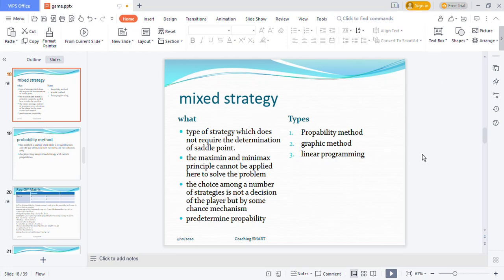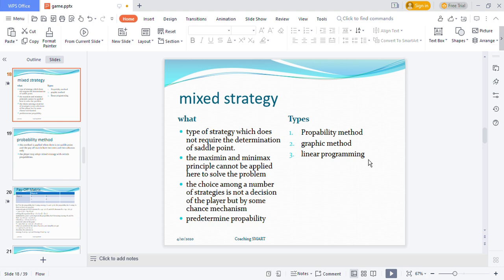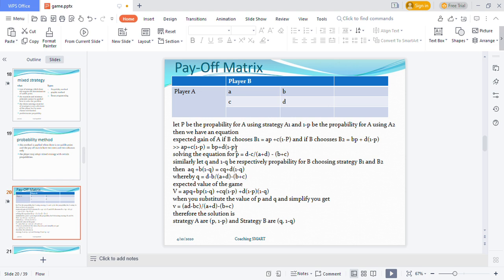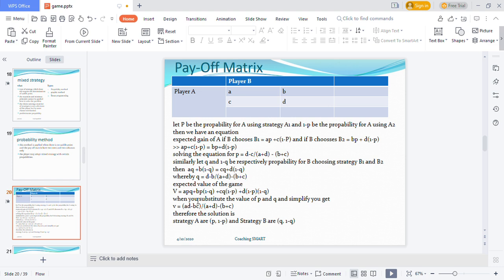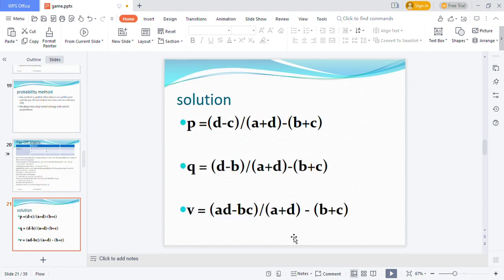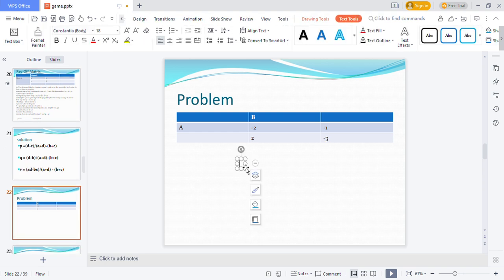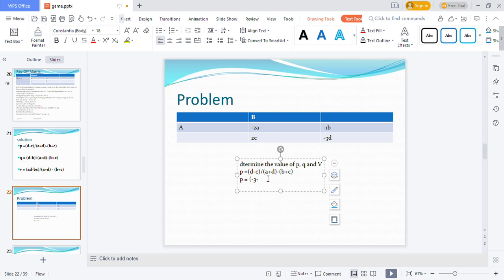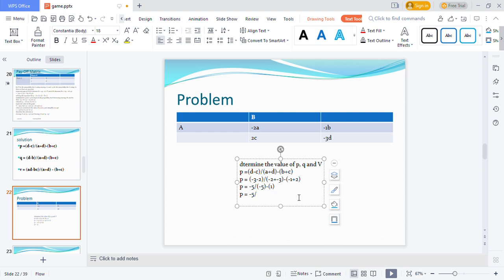Understanding Mixed Strategy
The aim is to understand the methods of mixed strategy and the preparation and presentation of the mixed strategy